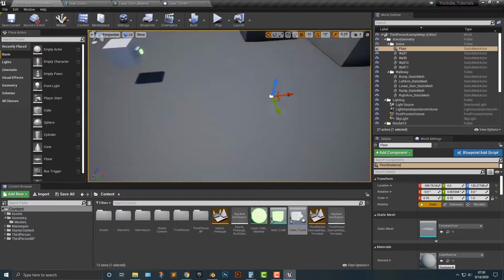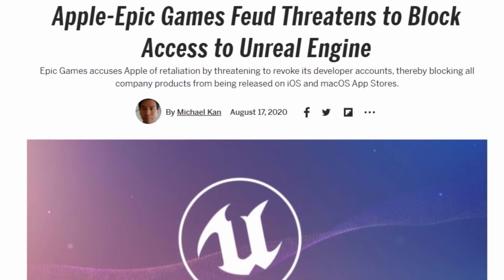Mac Vs PC 2020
In this video, we're going to talk about which one is better Mac or PC in 2020.

~John Bura